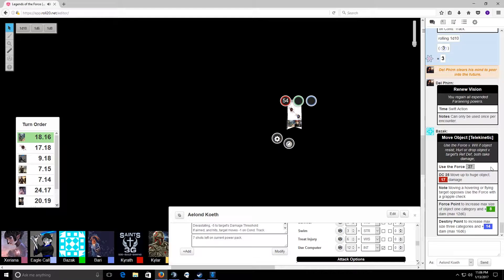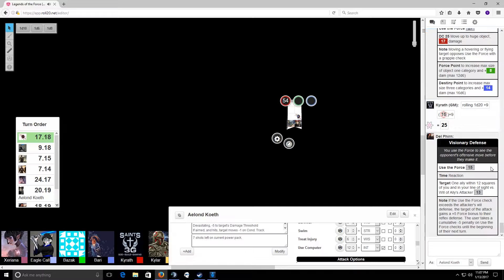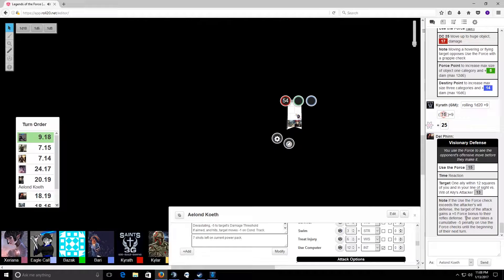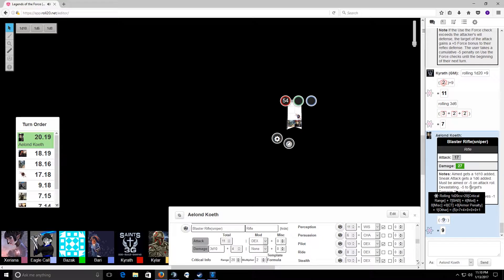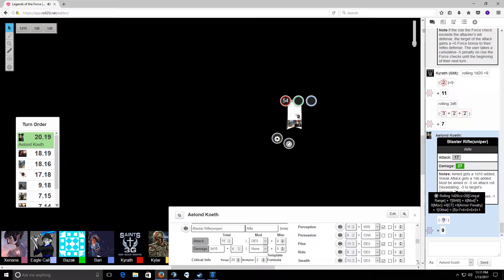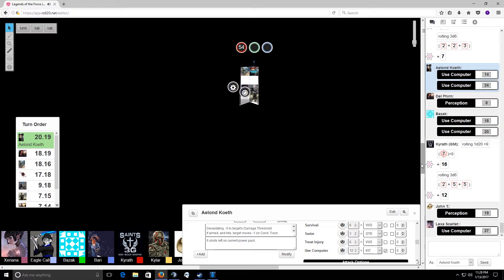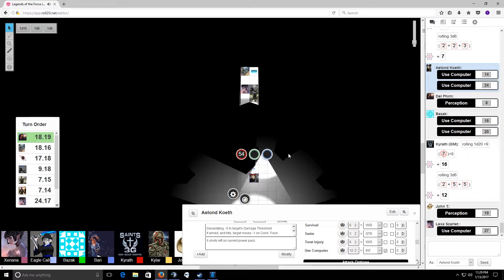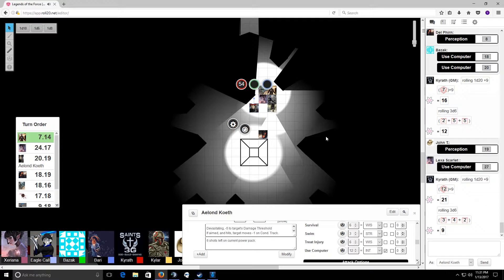Saints 3g S2 Legends of the Force Episode 7 part 4